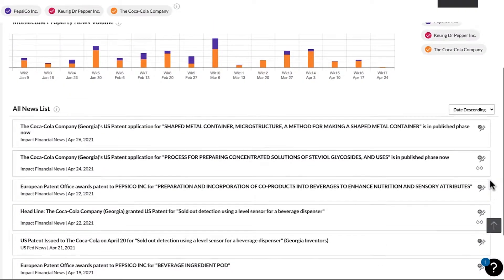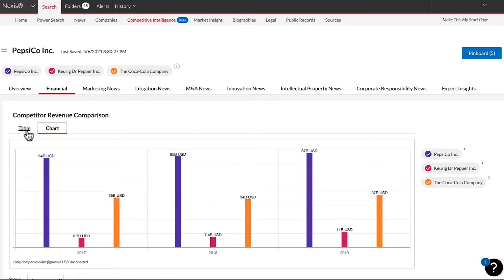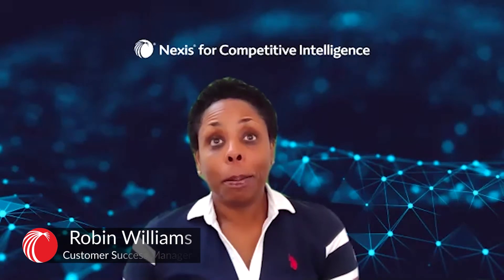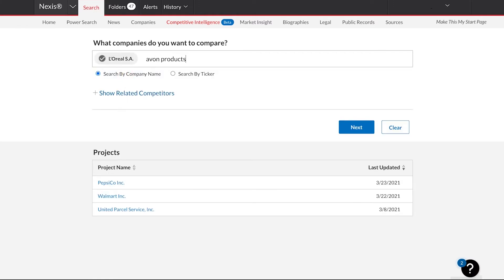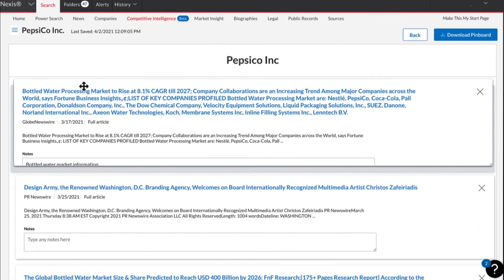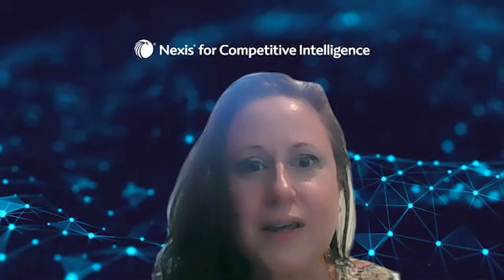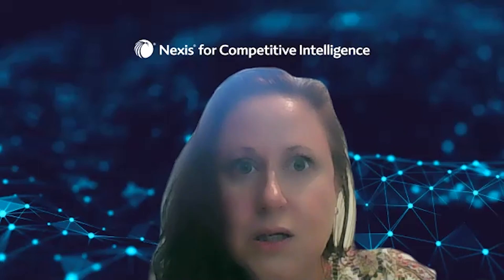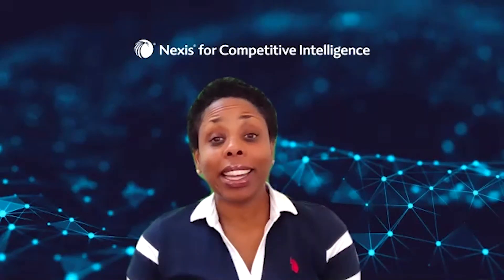LexisNexis Introduces Competitive Intelligence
Nexis® for Competitive Intelligence is the only solution that combines world-leading content with an experience that simplifies
and complements your competitor research workflows.

Meet Nexis® for Competitive Intelligence— stay in the know and ahead of the competition
Search. Compare. Pin. Share.
Harness the most comprehensive collection of company, news, legal and patent data to
visualize results across multiple competitors from a single search. Then quickly find
competitive insights, collect evidence, and organize your findings to share*
with stakeholders—all within a single workspace that works how you want.